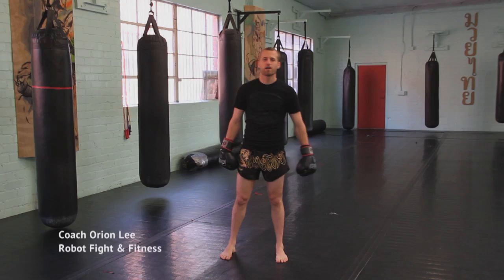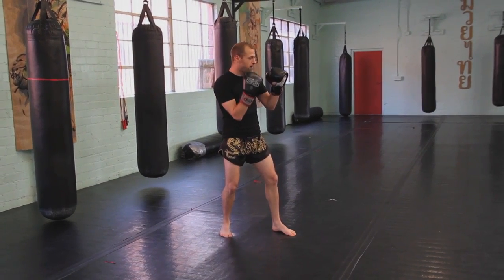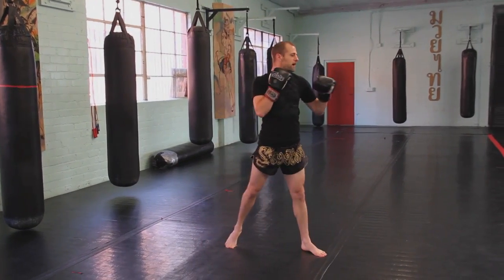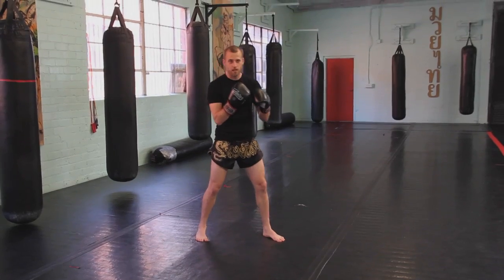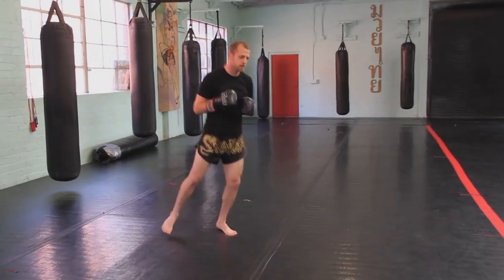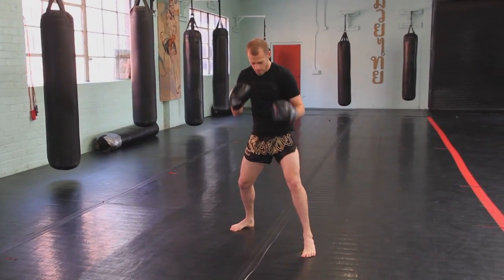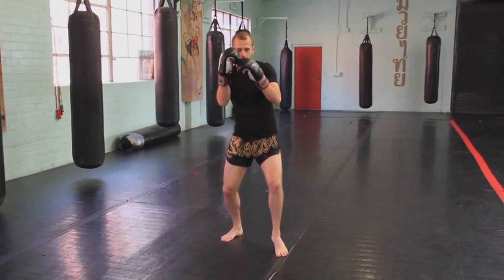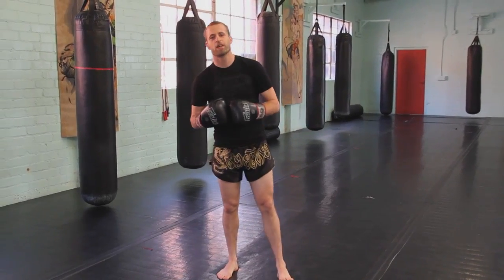How to Train and Perfect the Jab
One of the most Important strikes in a fighter's arsenal is the jab. The jab is a linear strike thrown with the lead hand at the opponent's head or body, and it has many applications and variations.

Today I am going elaborate on why this seemingly simple strike can have such a dramatic effect on your fight game.